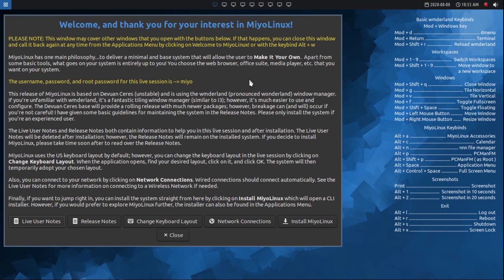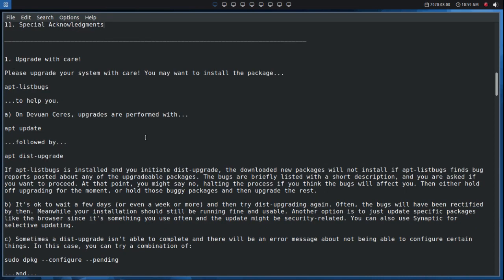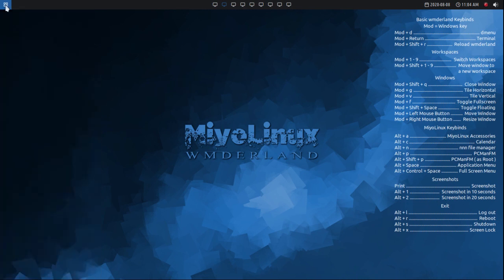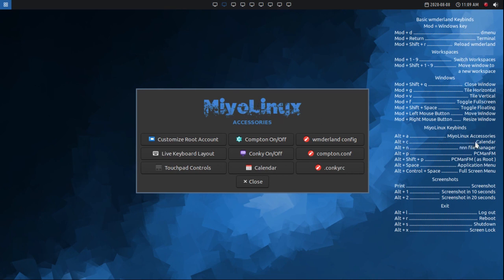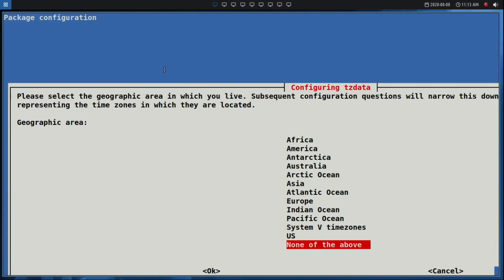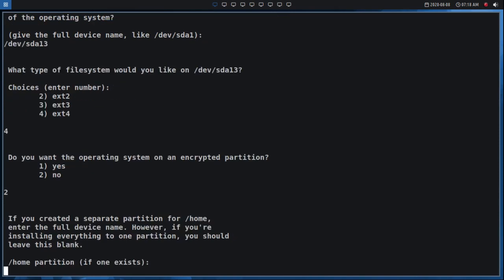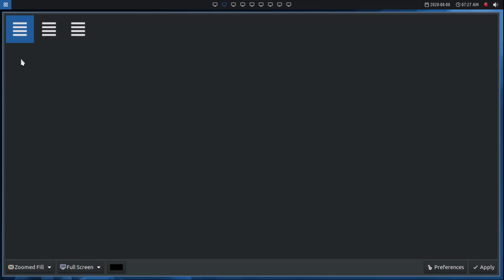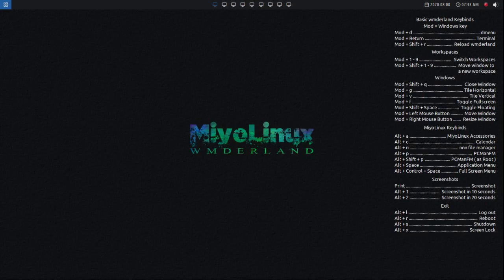MiyoLinux wmderland (Rolling): Overview and Install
This is the latest release of MiyoLinux. It is based on Devuan Ceres (Unstable) and uses the wmderland (pronounced wonderland) window manager.
In the video, I give a basic overview of the system and show the installation process, because this version of MiyoLinux is using the CLI installer.
wmderland is a tiling window manager (similar to i3/i3 gaps), but it is easier to configure and use. If you would like more information about wmderland, please visit the developer's page on github...
Since this release is based on Devuan Ceres, it will provide the user with a rolling release with much newer packages; however, since Ceres is the unstable version, breakage can (and will) occur if you aren't careful. Therefore, we suggest that the system be used by experienced users. I have given basic guidelines in the Release Notes for maintaining the system.
It is available as i686-PAE and x86_64-BIOS. The UEFI version is finished and currently being tested. It will be available when testing is finished. :)
There are two download locations...
1. Sourceforge
2. OSDN
Have fun!